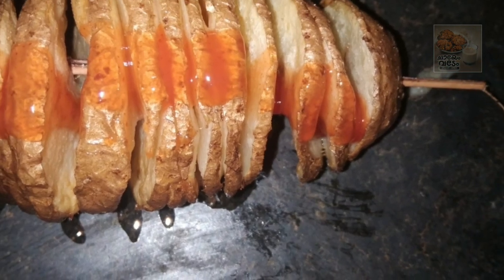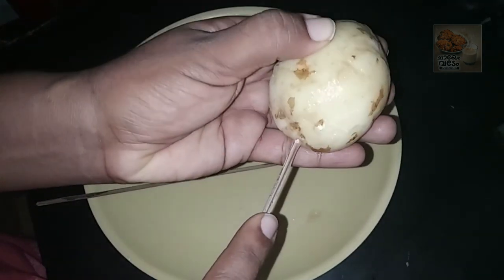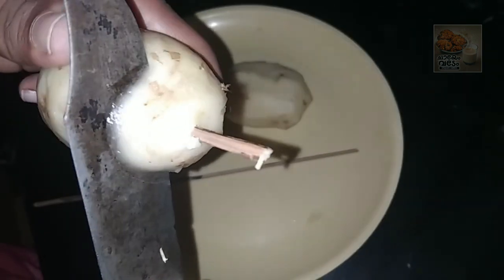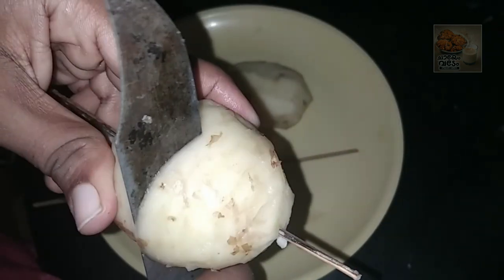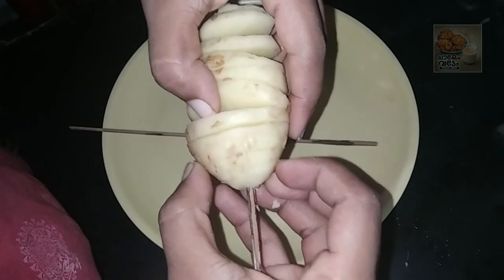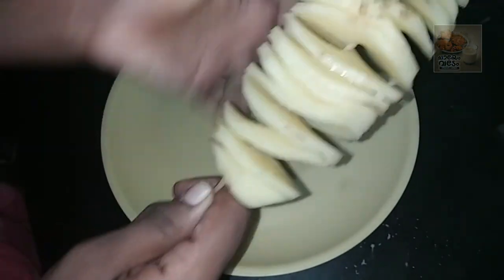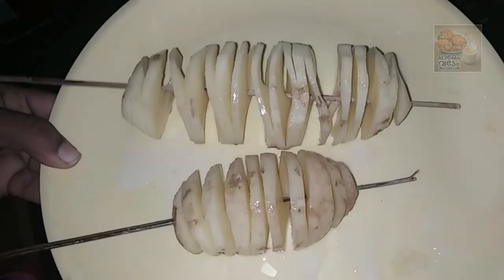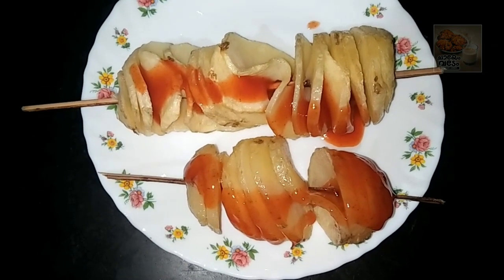മെഷീൻ ഒന്നുമില്ലാതെ ആർക്കും 1 മിനിറ്റിൽ സ്പൈറൽ പൊട്ടാറ്റോ ഉണ്ടാക്കാം | how to make spiral potato